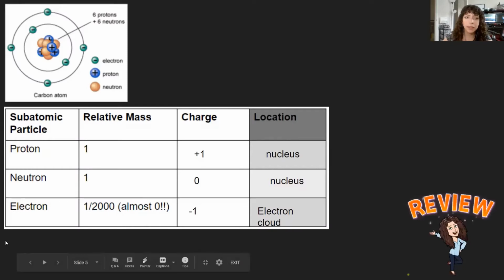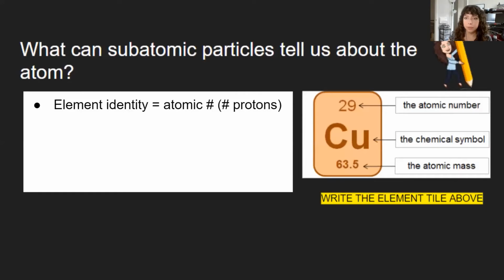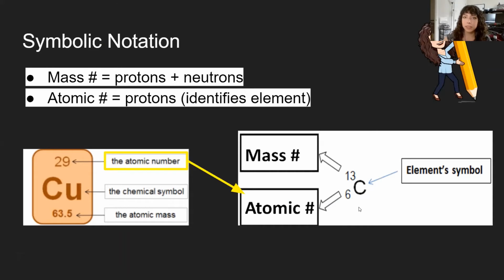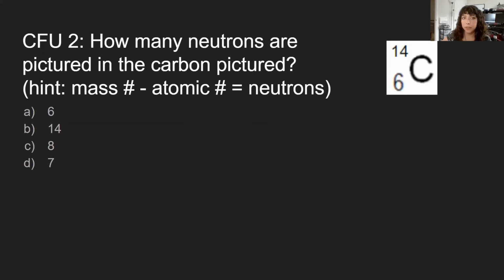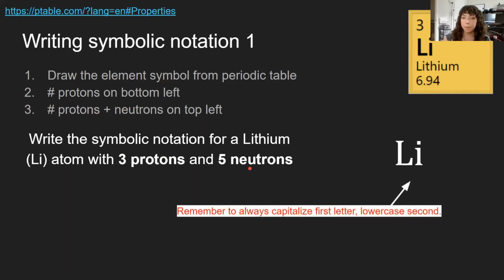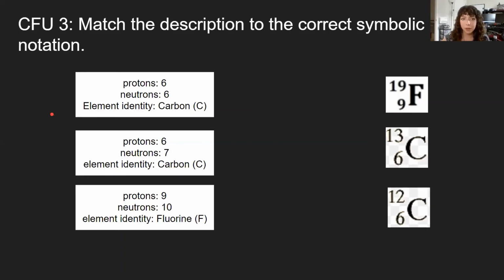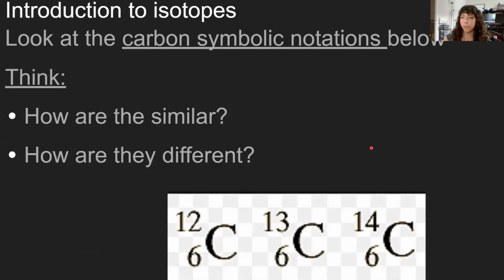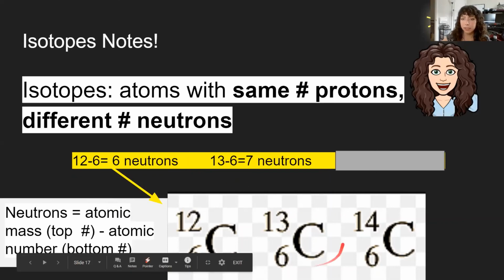1.4 How can we identify an atom?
What do the subatomic particles tell us about the identity of an atom? How do chemists use symbolic notation? This video will accompany your lesson 1.4 How can we identify an atom?